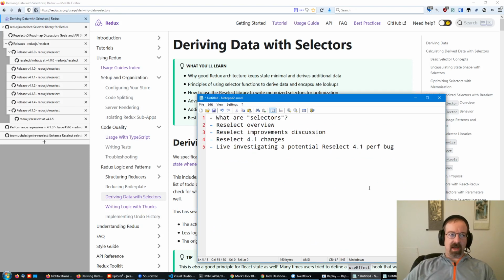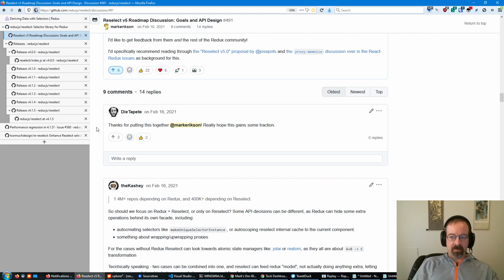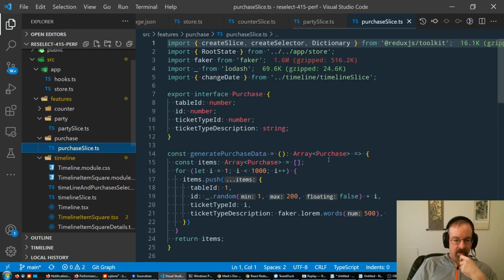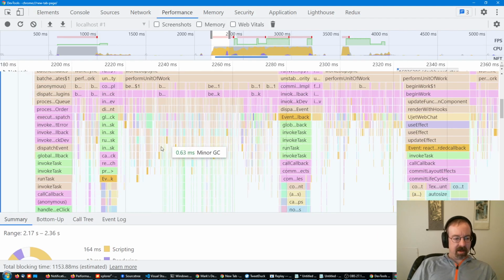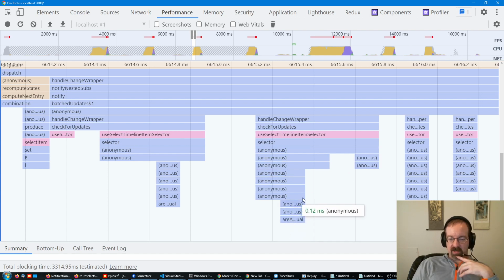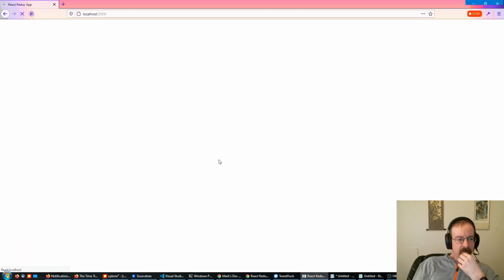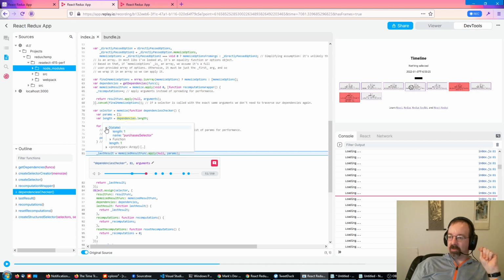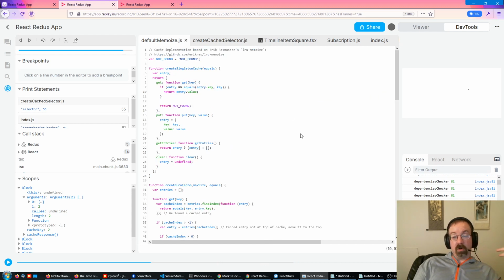Redux Insights: Reselect 4.1 Changes, and Debugging Reselect Perf Issues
A look at the recent Reselect 4.1 release features, and some live investigation and debugging of a reported performance bug in Reselect.

Includes:

- An overview of "selector functions" as a concept and why they're used with Redux
- Why "memoization" is useful, and how Reselect is used for memoized selectors
- Limitations in Reselect's API and features
- New features in Reselect 4.1 (cache size options, TS types)
- Investigation of a real Reselect perf bug:
  - Overview of the issue report
  - Using DevTool JS Perf profiles to visualize slow code
  - Using Replay.io to capture full app recordings
  - Stepping through app execution using Replay